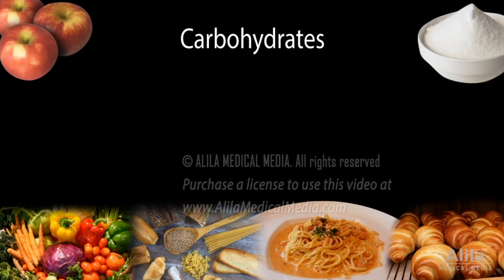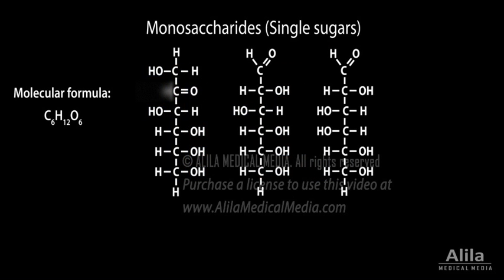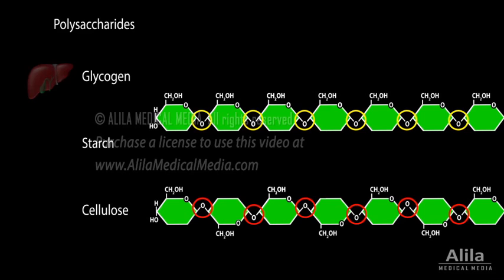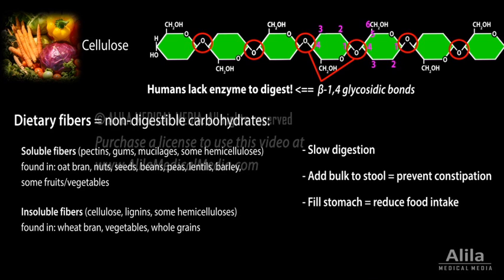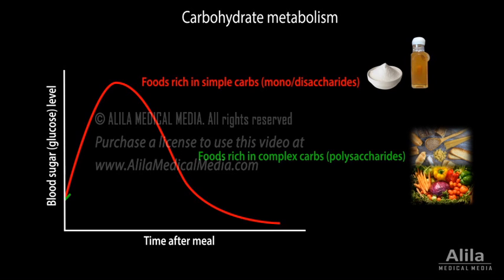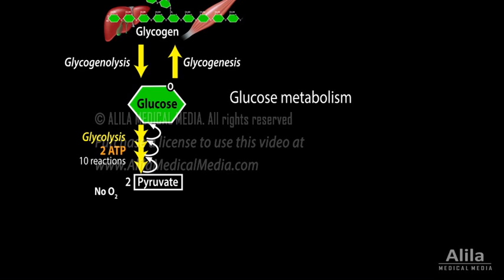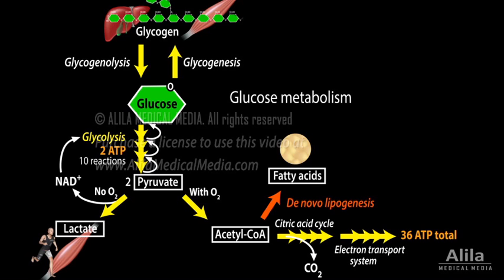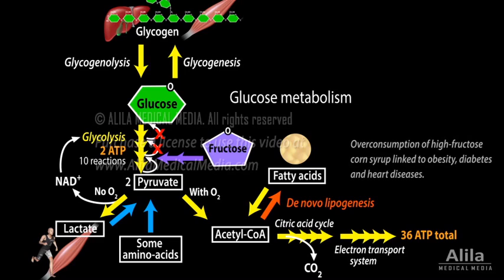Carbohydrate Structure and Metabolism, an Overview, Animation.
(USMLE topics) Structure of monosaccharides, disaccharides and polysaccharides. Digestion of carbs. Glucose metabolic pathways. This video also answers common dietary questions such as: what is the difference between simple and complex carbohydrates? what is fiber? why we need fibers? why high-fructose corn syrup is bad for your health?...

Carbohydrates are biomolecules that consist of carbon, hydrogen and oxygen. Carbohydrates play crucial roles in living organisms.
Carbohydrates are made of base units called monosaccharides. Monosaccharides consist of a carbon chain with a hydroxyl group attached to all carbons except one, which is double-bonded to an oxygen. This carbonyl group can be in any position along the chain, forming either a ketone or an aldehyde.
Monosaccharides exist in open-chain form and closed-ring form. The ring forms can connect to each other to create dimers, oligomers and polymers, producing disaccharides, oligosaccharides and polysaccharides. Examples of disaccharides: sucrose, maltose, and lactose. Common polysaccharides include glycogen, starch and cellulose, all of which are polymers of glucose. Their differences arise from the bonds between monomers. Glycogen and starch: monomers are bonded by alpha-linkages. Some monomers can make more than one connection, producing branches. Starch in food can be digested by breaking alpha bonds, with the enzyme amylase.
Cellulose, the major structural component of plants, consists of unbranched chains of glucose bonded by beta-linkages, for which humans lack the enzyme to digest. Cellulose and other non-digestible carbohydrates in food do not supply energy, but are an important part of human diet, known as dietary fibers. Fibers help slow digestion, add bulk to stool to prevent constipation, reduce food intake, and may help lower risk of heart diseases.
Digestion of starch starts with amylase in the saliva and continues in the small intestine. Sucrose and lactose are hydrolyzed by intestinal enzymes sucrase and lactase. Simple sugars are then  transported in the bloodstream to tissues.
Foods rich in simple sugars deliver glucose to the blood quickly, and can be helpful in case of hypoglycemia, but regular diets of simple sugars produce high spikes of glucose and may promote insulin insensitivity and diabetes. Complex carbohydrates take longer to digest and release simple sugars. Eating complex carbohydrates helps dampen the spikes of blood glucose and reduce diabetes risk.
Glucose is central to cellular energy production. Cells break down glucose when energy reserves are low. Glucose that is not immediately used is stored as glycogen in liver and muscles. Glycogen is converted back to glucose when glucose is in short supply.
Energy production from glucose starts with glycolysis, which breaks glucose into 2 molecules of pyruvate. Glycolysis involves multiple reactions and is tightly regulated by feedback mechanism.
In the absence of oxygen, such as in the muscles during exercise, pyruvate is converted into lactate. This anaerobic pathway produces no additional energy, but it regenerates NAD+ required for glycolysis to continue.
When oxygen is present - cellular (aerobic) respiration - pyruvate is degraded to form acetyl-CoA. Significant amounts of energy can be extracted from oxidation of acetyl-CoA to carbon dioxide, by the citric acid cycle and the following electron transport system. When present in excess, acetyl-CoA is converted into fatty acids. Reversely, fatty acids can breakdown to generate acetyl-CoA during glucose starvation.
When blood sugar level is low and glycogen is depleted, new glucose can be synthesized from lactate, pyruvate, and some amino-acids, in gluconeogenesis.
Fructose feeds into the pathway at the level of 3-carbon intermediate, and thus bypasses several regulatory steps. Fructose entrance to glycolysis is therefore unregulated, unlike glucose. This means production of acetyl‐CoA from fructose, and its subsequent conversion to fats, can occur unchecked, without regulation by insulin.